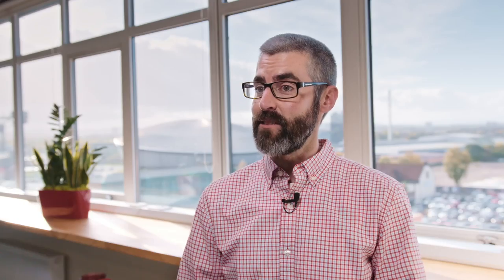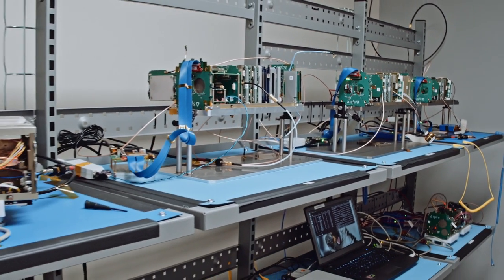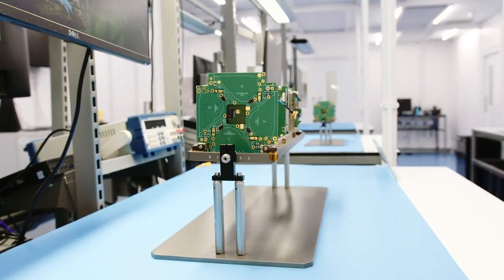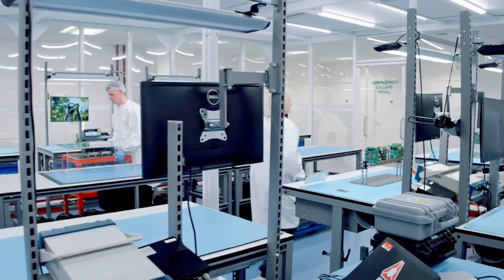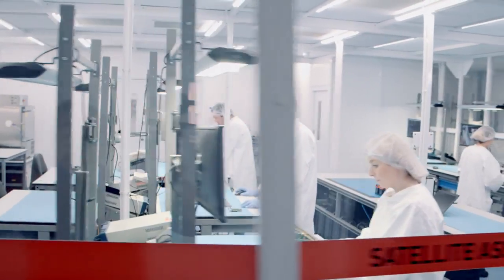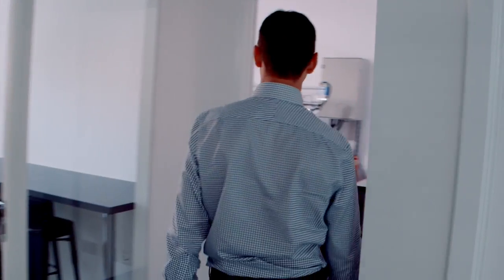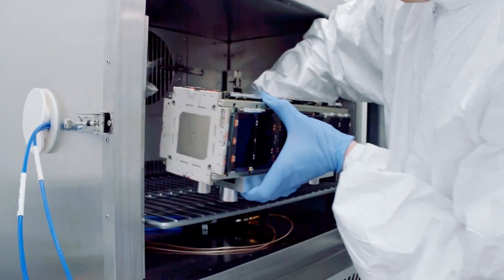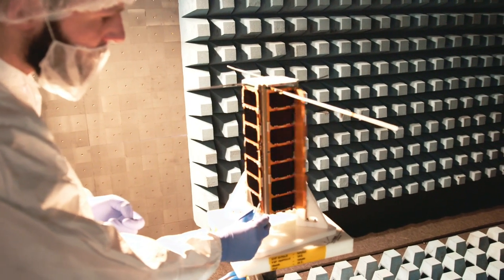A Peek Inside Spire's Satellite Engineering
Join Danny, Joel, and Robert for a look inside Spire's satellite engineering facility in Glasgow, UK.